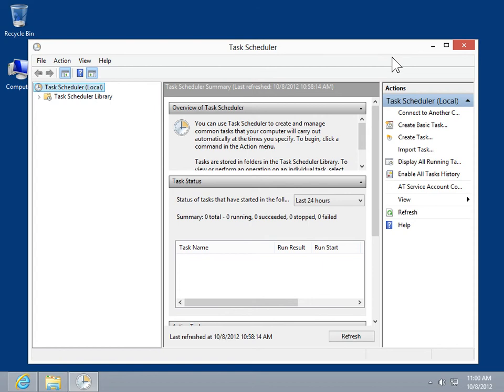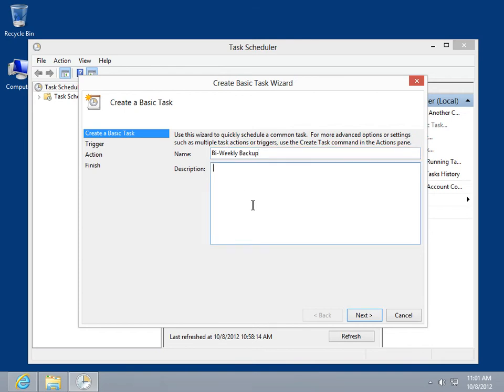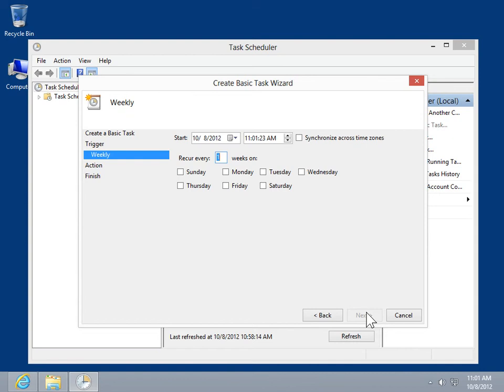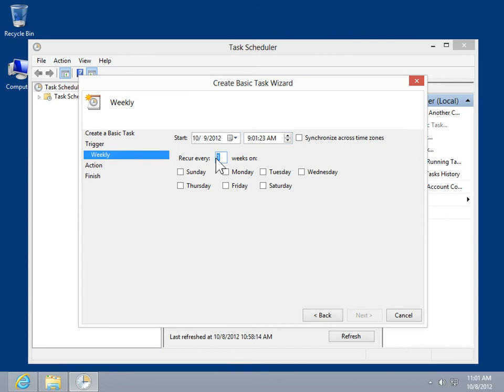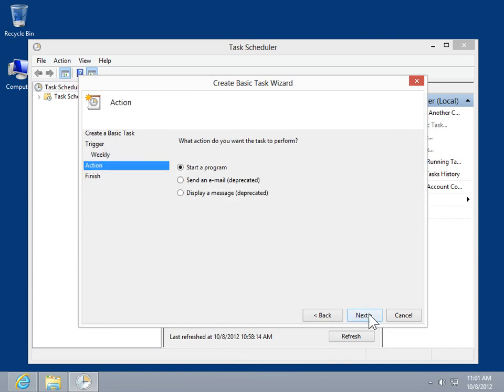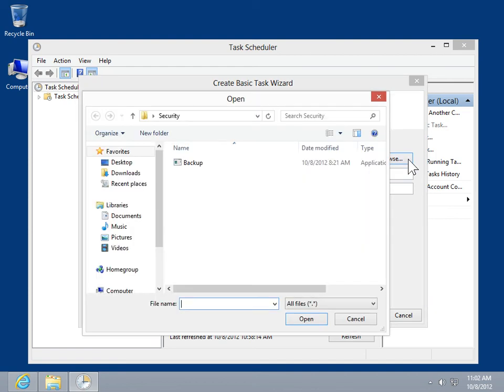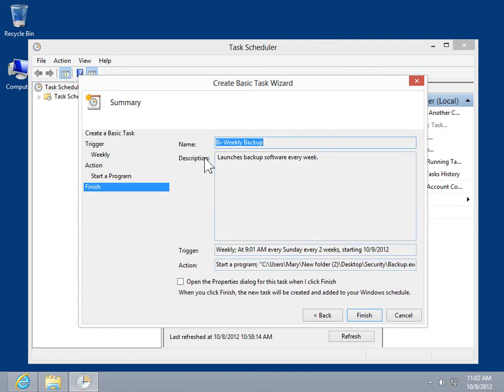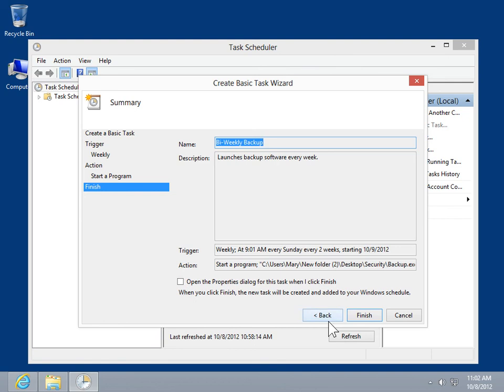Windows 8.0 Professional - Schedule a Task Based on the Calendar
How to Schedule a Task Based on the Calendar